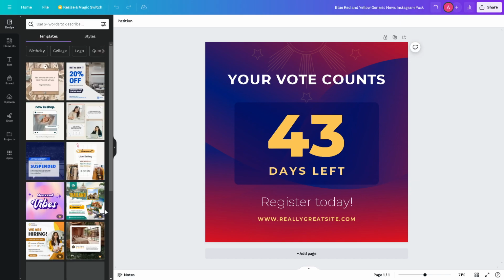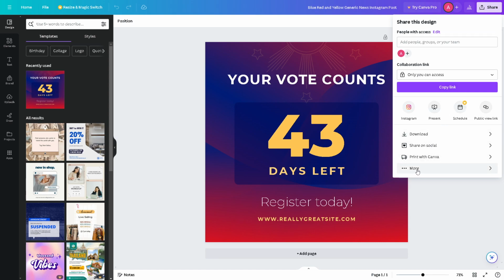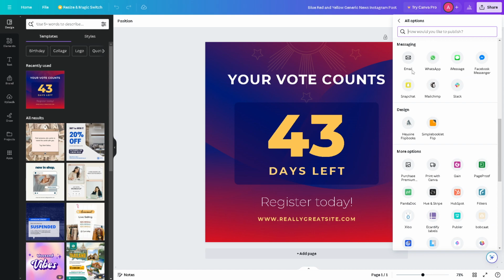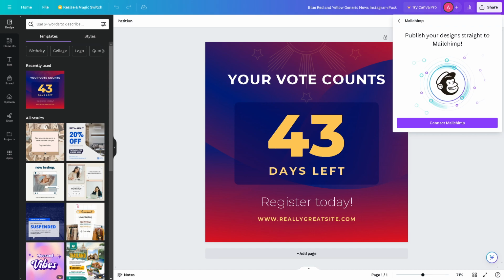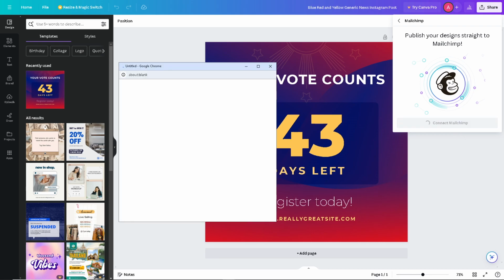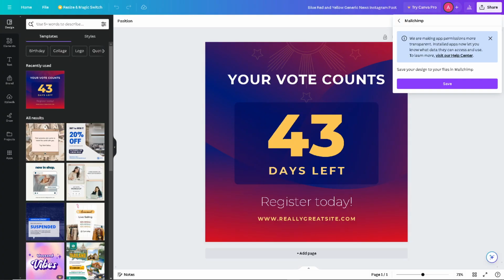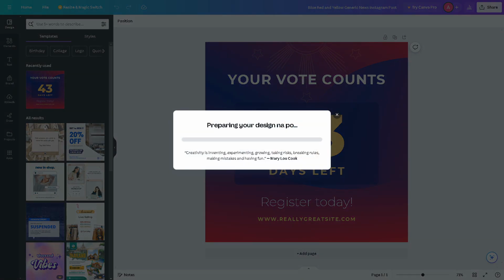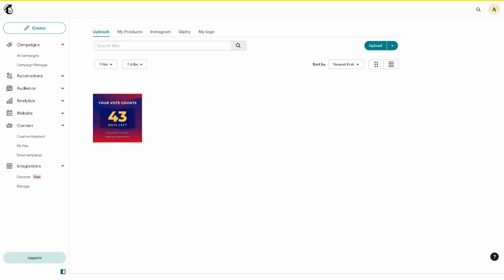How to Link Mailchimp and Canva (Full 2024 Guide)